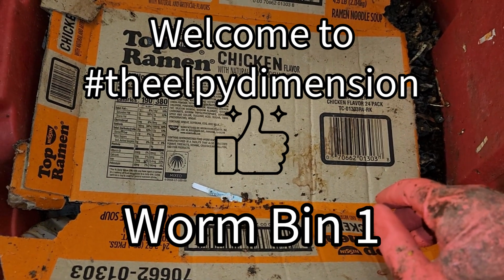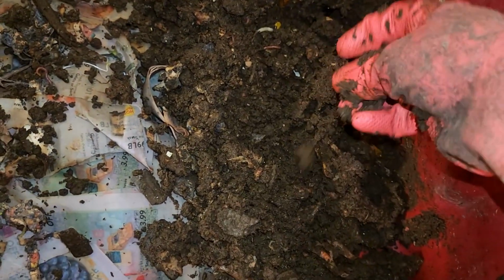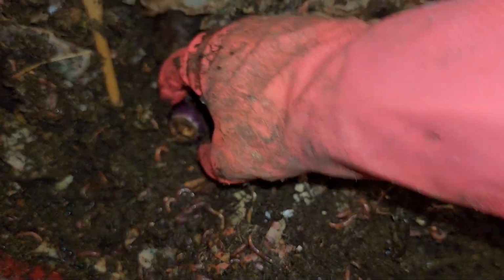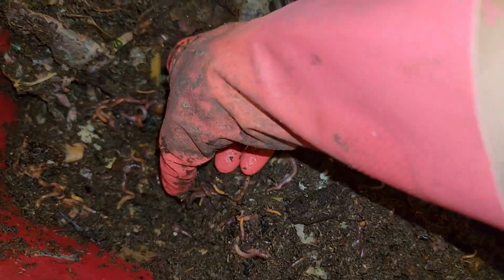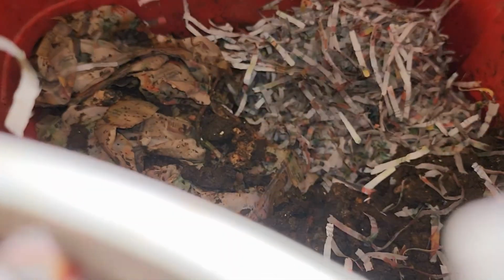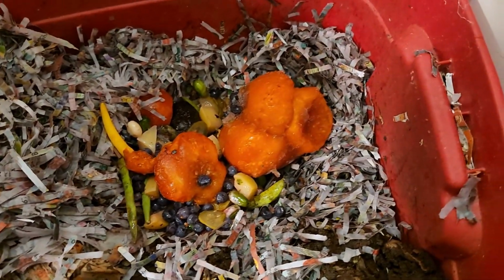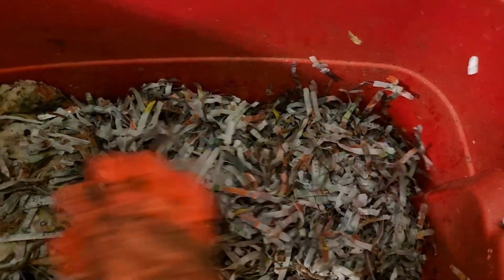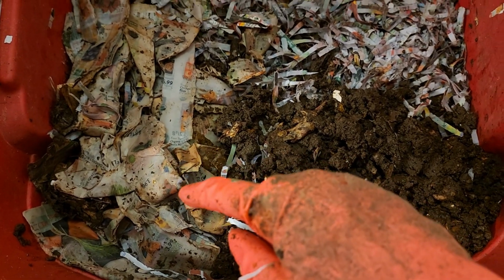Worm Bin 1 Check-in & Feeding 10 Sept 2024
Finally! Here is the 4th of 4 videos/bins for the week of 9-10 September. Sorry I got kind of behind with uploading but I've been feeding the bins and they are looking pretty good. This being one of my favorite bins and perhaps the strongest, I decided to do something a little different. Check it out and let me know what you think!